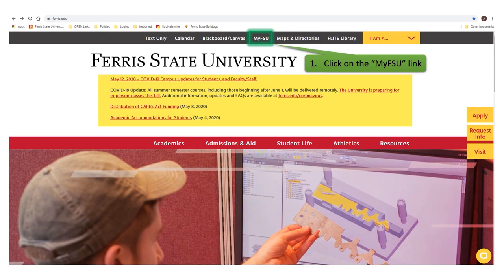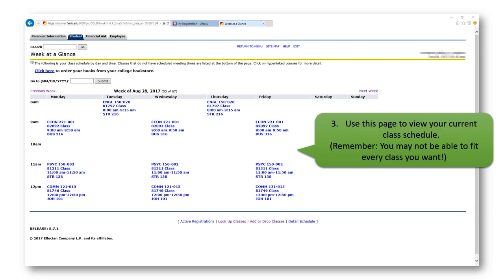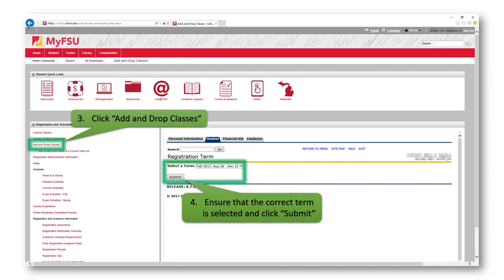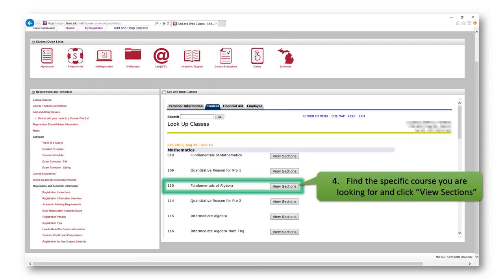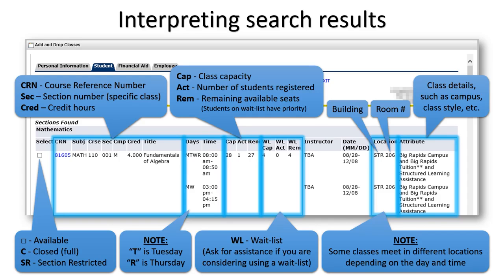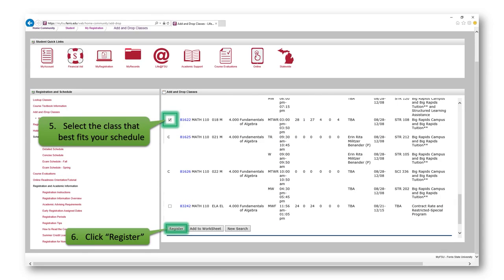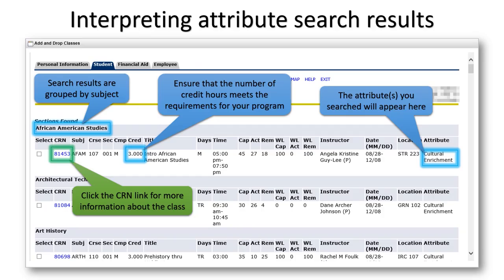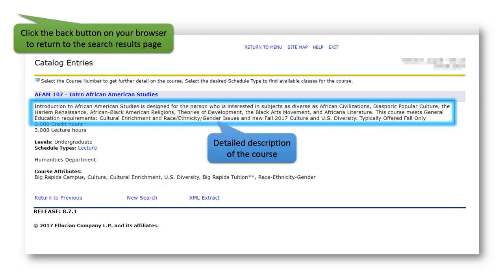Ferris State University College of Engineering Technology Virtual Orientation 2 of 2 Registration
This video takes you on a tour of how to register for courses!